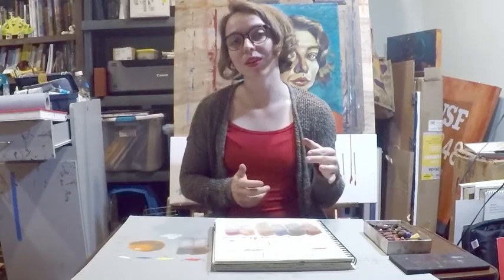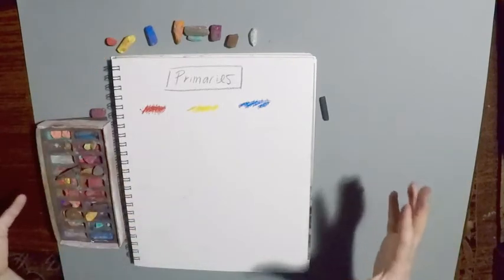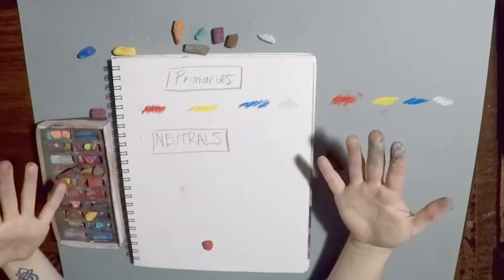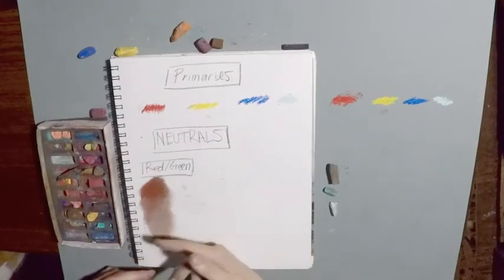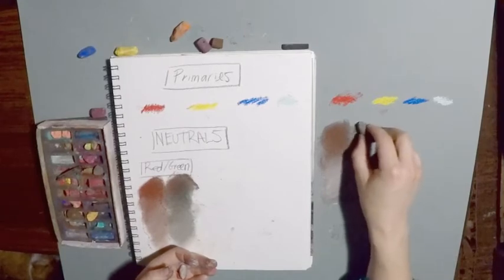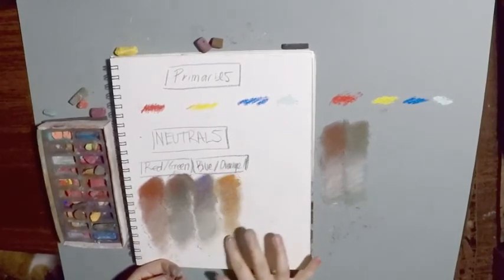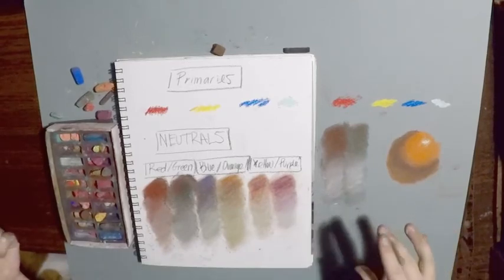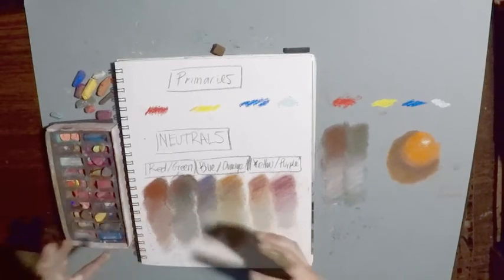Pastels, The Color Wheel, and Mixing Neutrals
In this video we will learn basic techniques for our chalk pastels and apply our knowledge of the color wheel to color mixing.